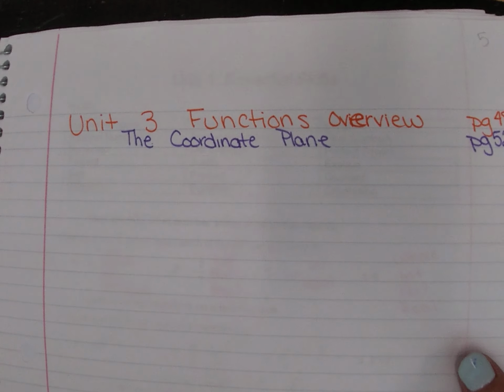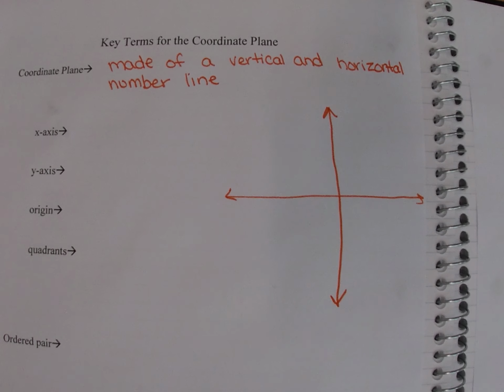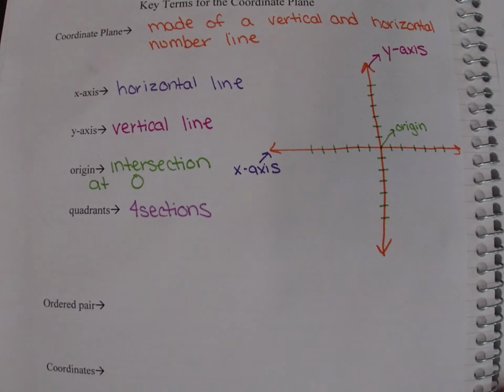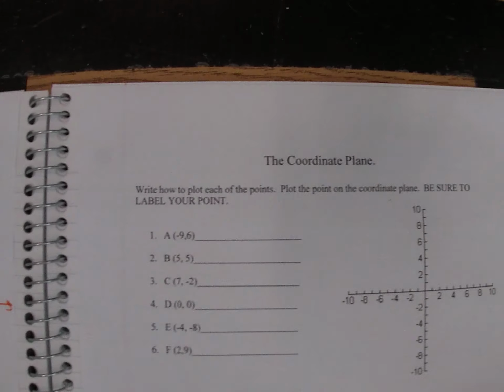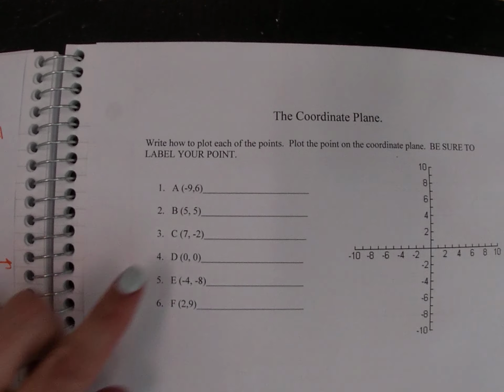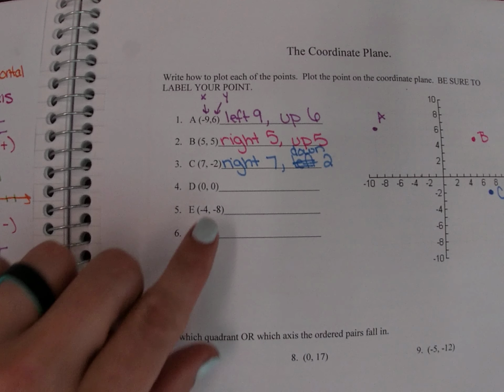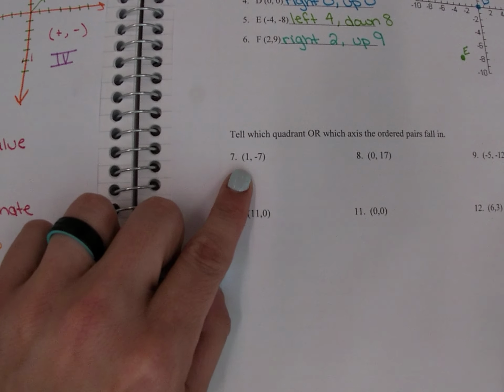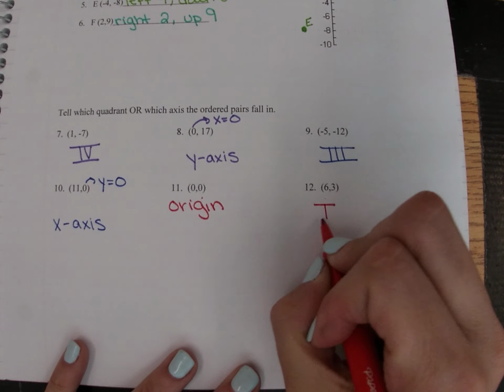Interactive Notebook The coordinate plane